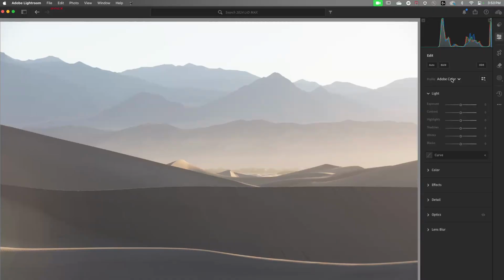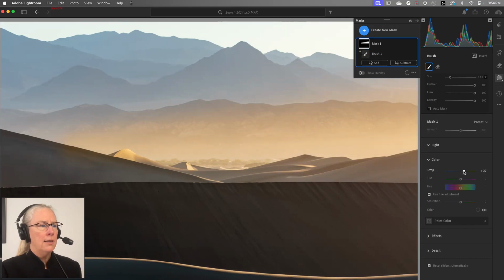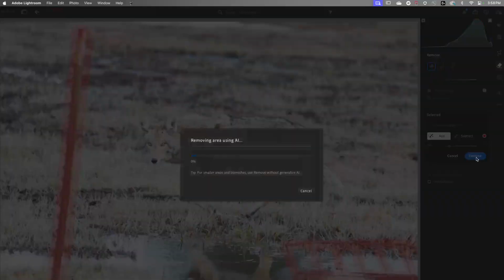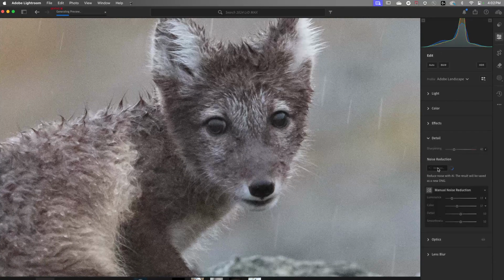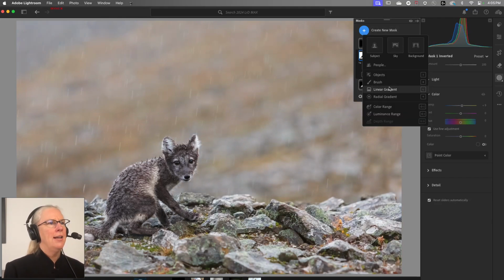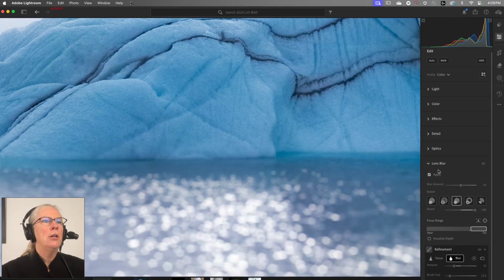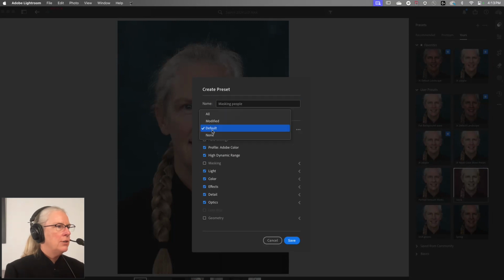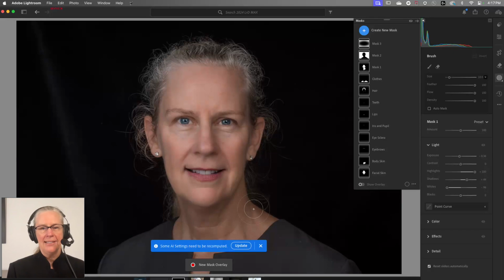Tips and Tricks to Increase a Photograph’s Impact | Adobe Creative Cloud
Join Adobe Digital Imaging Evangelist Julieanne Kost as she reveals her favorite quick and easy techniques that will dramatically improve your photographs in Photoshop Lightroom. Julieanne will demonstrate step-by-step how to combine the editing and masking tools in Lightroom to enhance, refine, and apply creative effects to your images. This session will be a mixture of practical techniques and inspirational tips that will help photographers of all levels make images with more impact.

 Topics to be covered include:

 Using color, tone, and contrast for maximum impact
 Applying edits to isolated areas of an image
 Eliminating unwanted and distracting elements